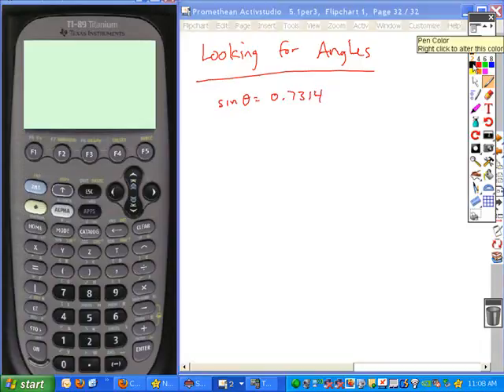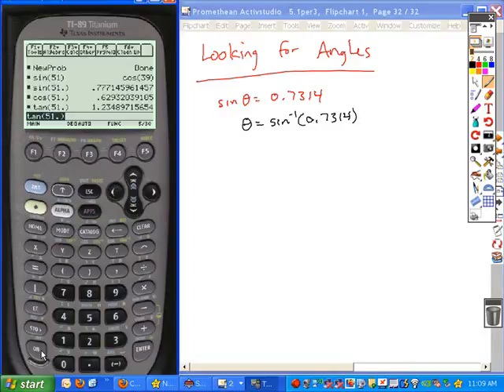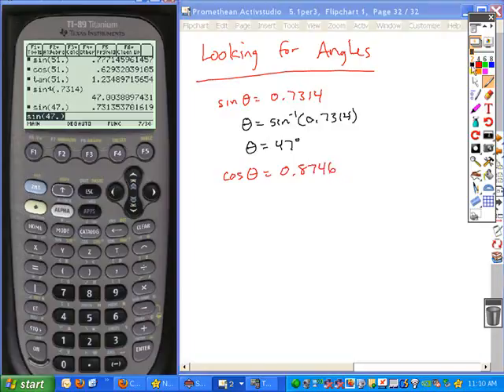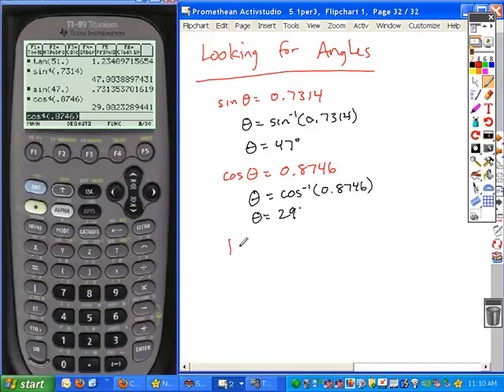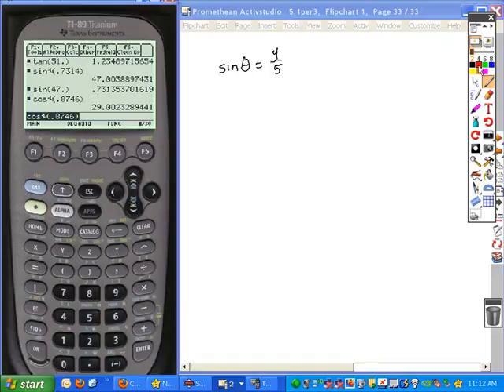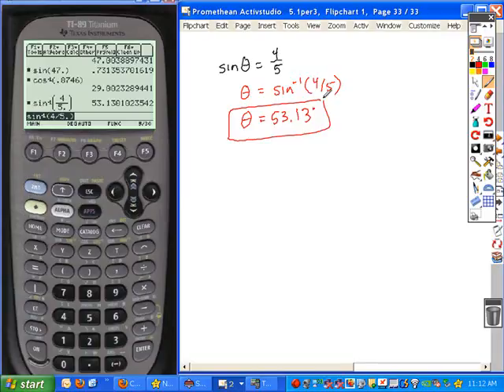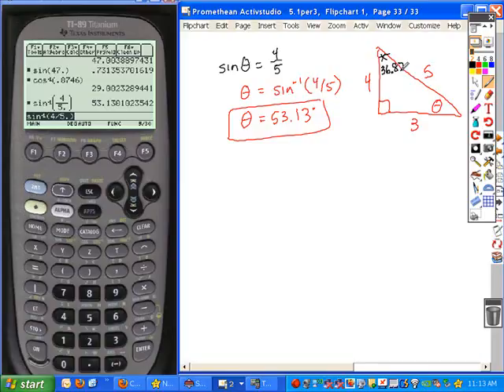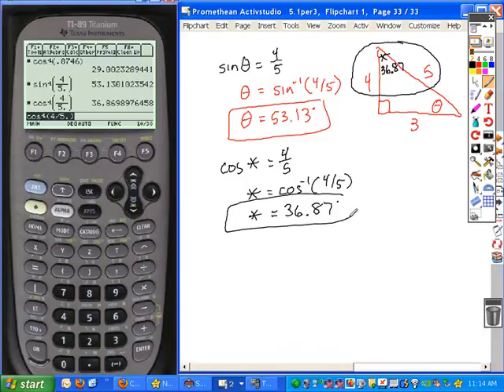5.4TrigToFindAngleMeasures.wmv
Using trig to find angle measures of right trianlges